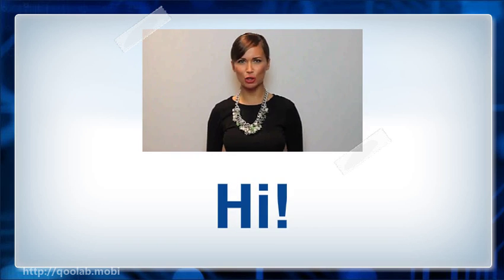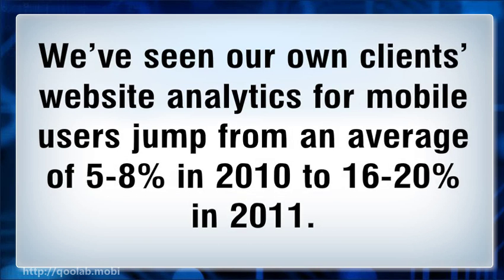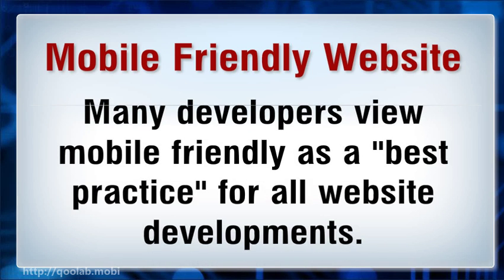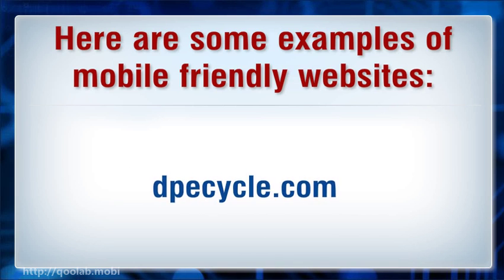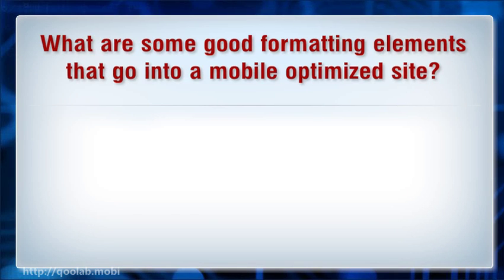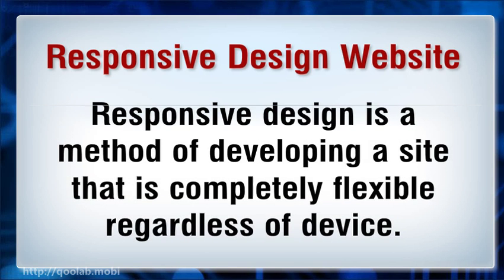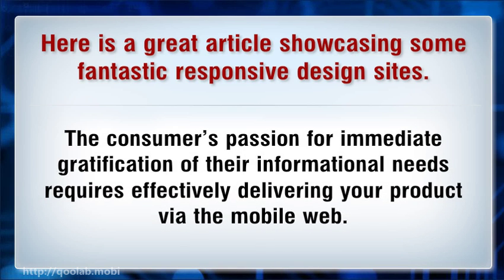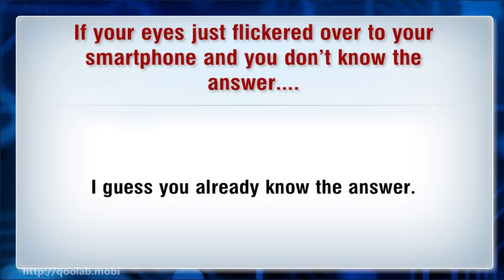Mobile Friendly vs Mobile Optimized vs Responsive Design: What You Need To Know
25-tim-hortons Making a website mobile ready is pretty high on the request list for businesses and o...